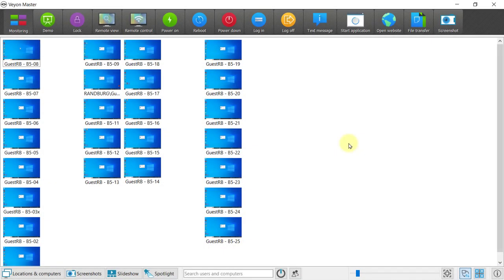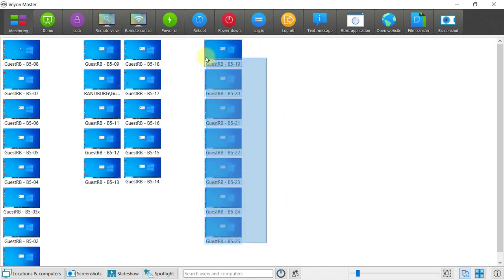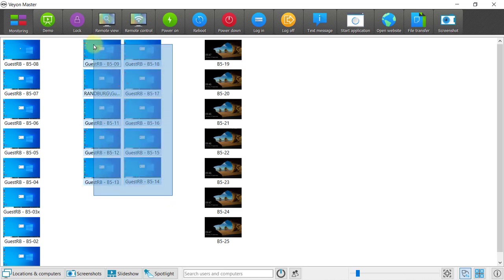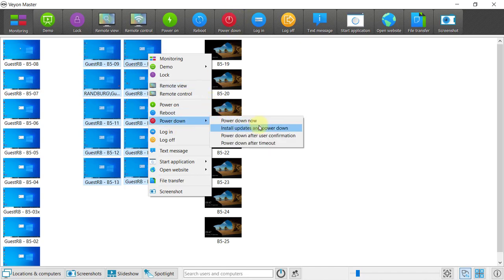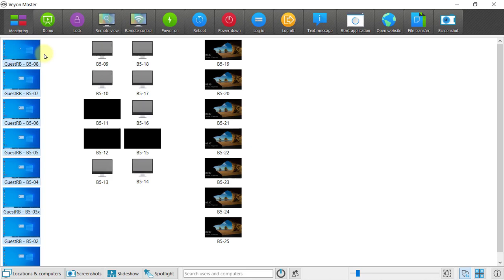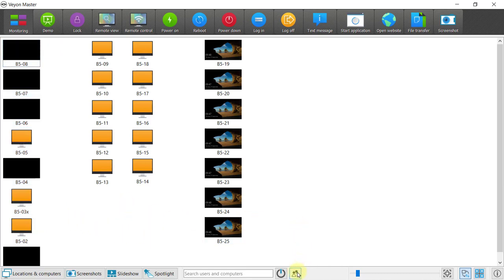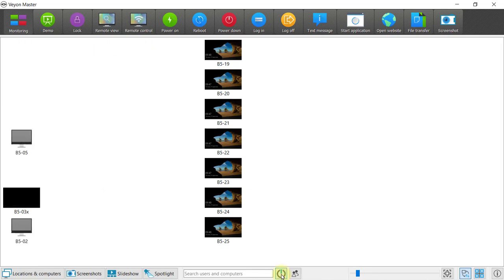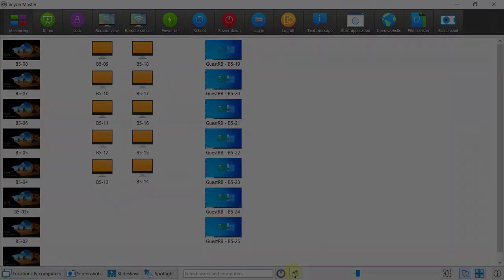How to power down and restart PCs in Veyon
This tutorial shows you how to power down PC's or restart them, as well as how to change the display options to only show those that are logged on, or switched on. (Tutorial done in Veyon 4.7.4)